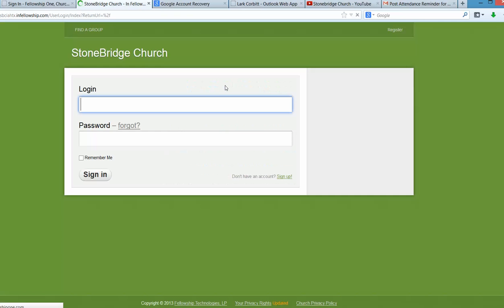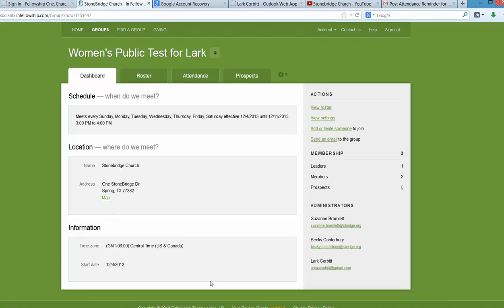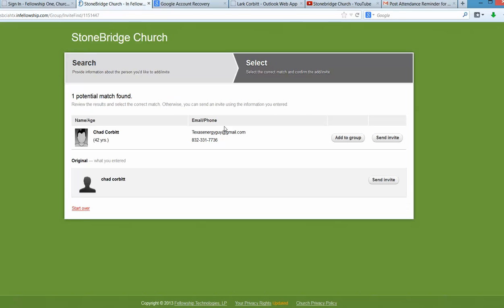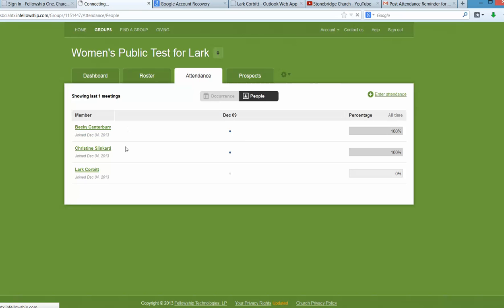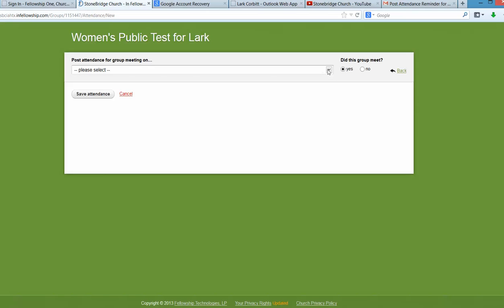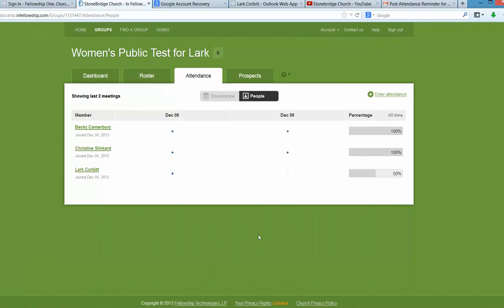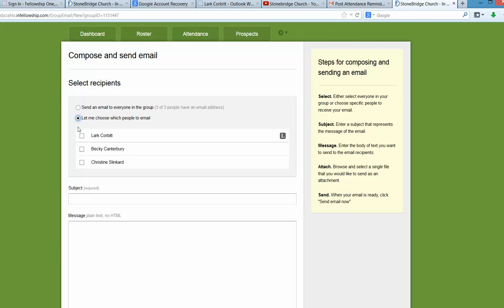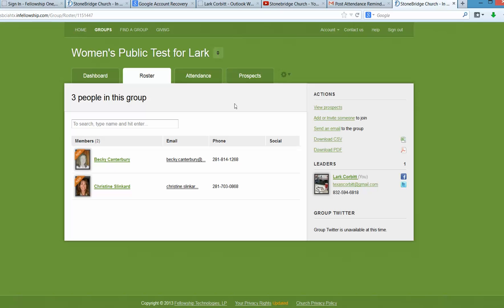Group Leader Online Tool Overview